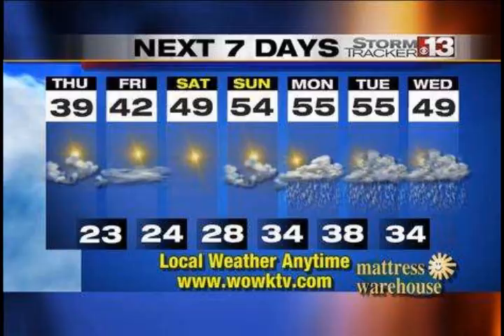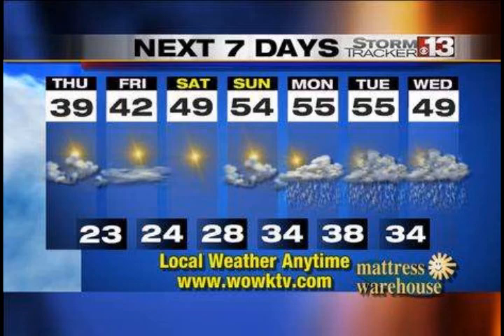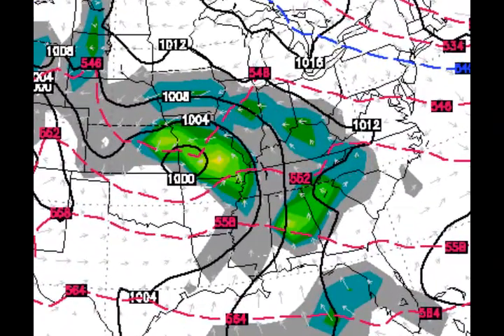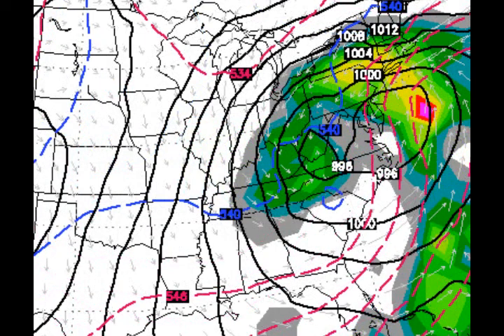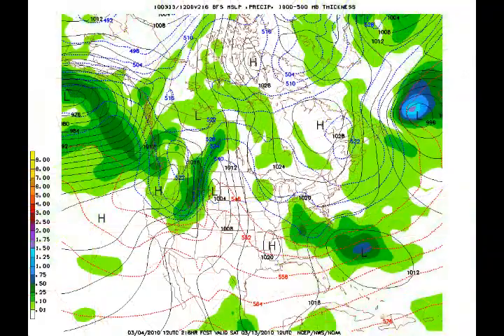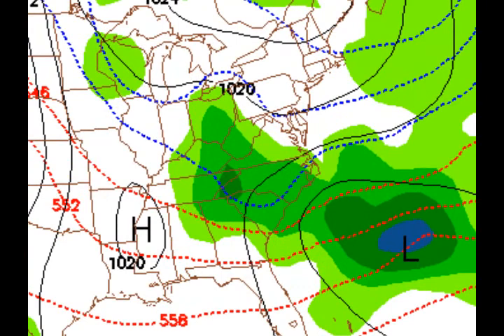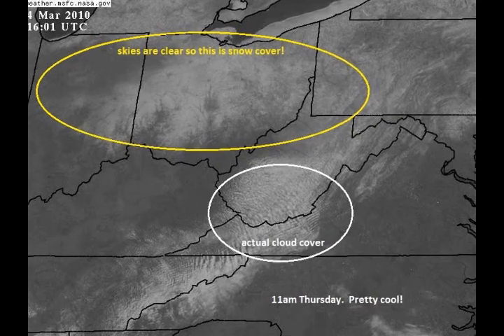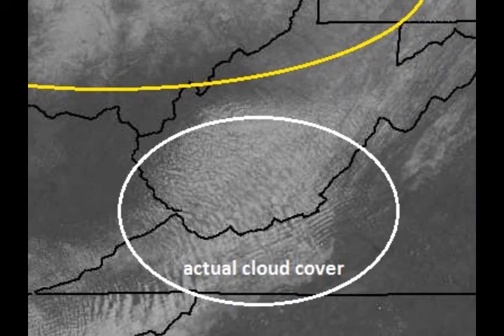SUN RETURNS! Weather Blender Blog March 4, 2010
We're taking the show outside to talk about the nice weather coming our way!  Then of course next week the models couldn't be farther apart.  So enjoy the nice weather when it lasts.